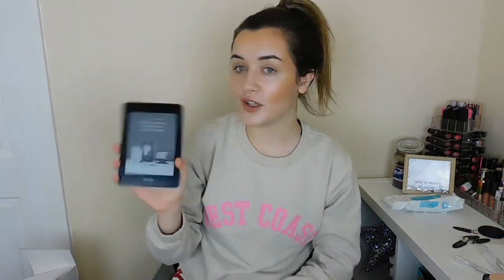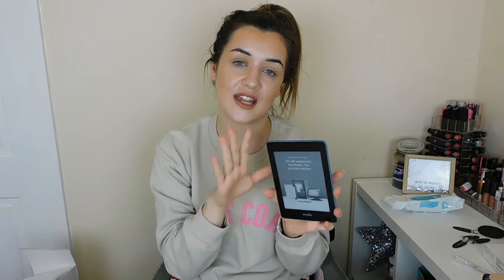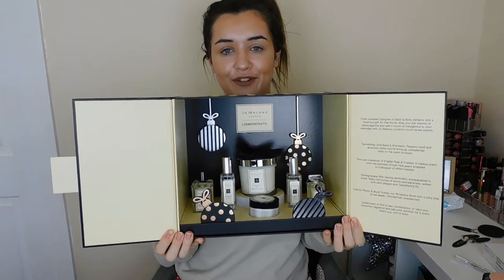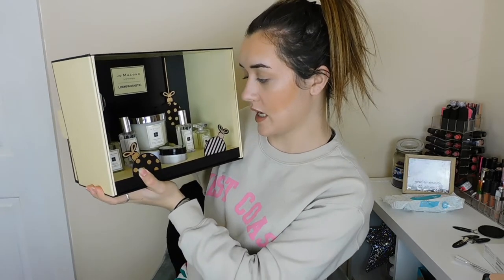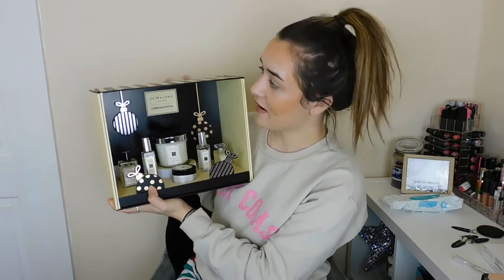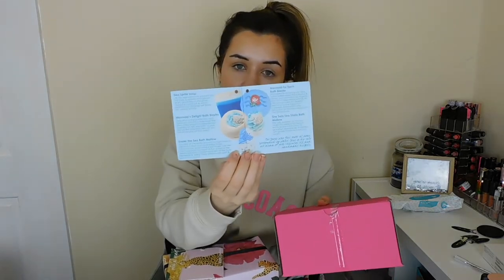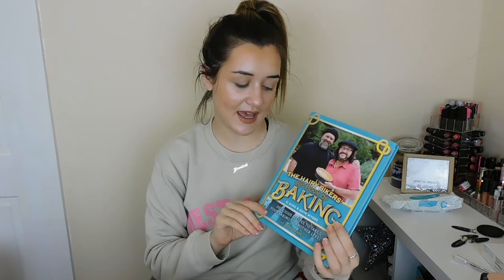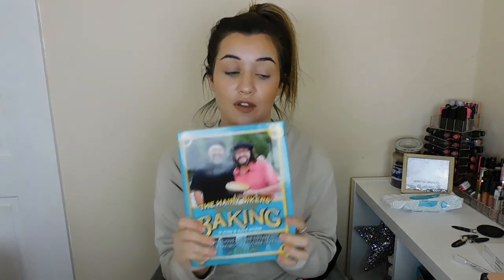WHAT I GOT FOR CHRISTMAS!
This is not me bragging but I love watching these videos!